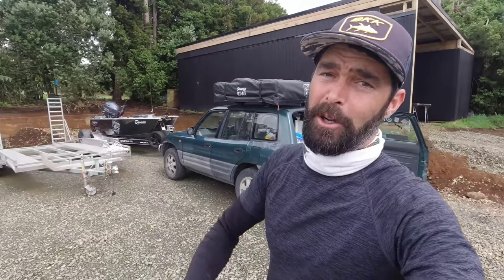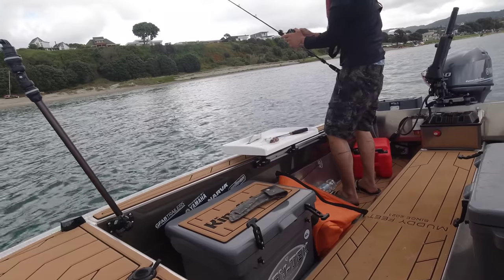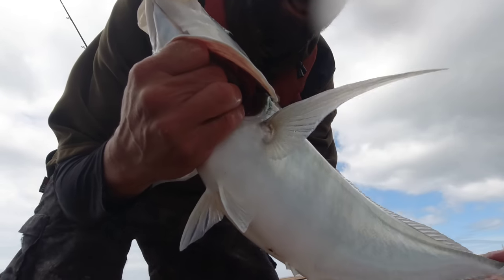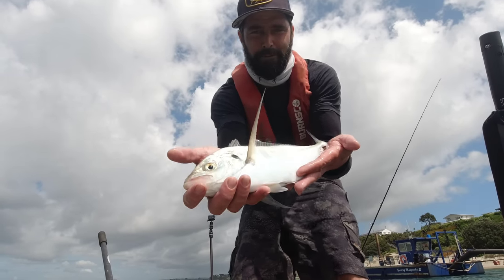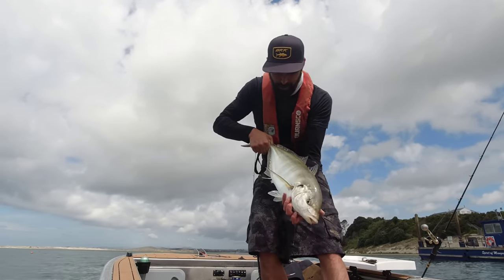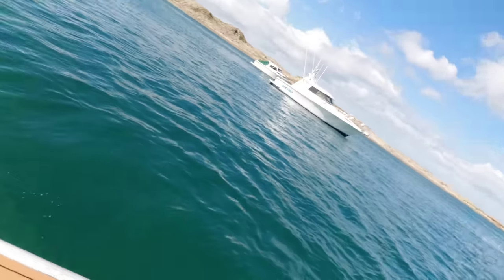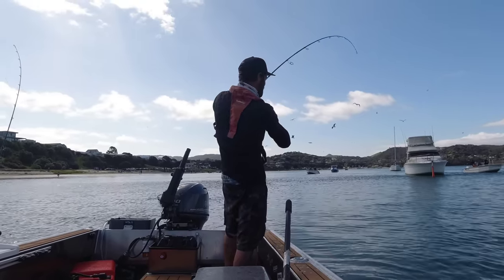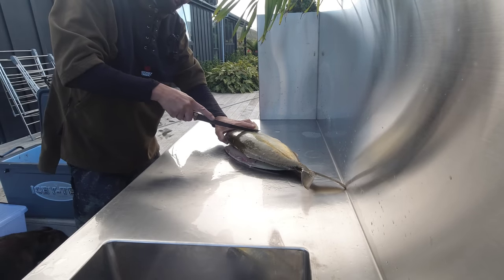Big Trevally in the Mangawhai Harbor ( Catch and Cook )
In this weeks episode I'm targeting Trevally in the beautiful Mangawhai harbor. It's my first Solo fishing adventure in the brand new Kingfisher Powercat and the plan is pretty straight foreword. I'll be using light tackle and small hooks with pilchard cubes to hopefully secure a few fat spring Trevally for a bit of fresh Sashimi. Bit of a catch and cook episode for all you foodies out there. I hope yas all enjoy this episode as much as I have enjoyed making it.
Cheers and Tight Lines from your mate Muddy Feet